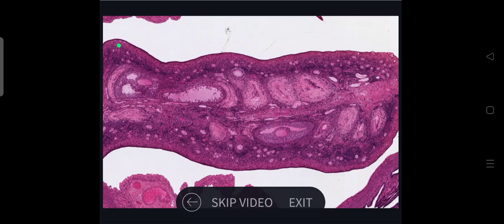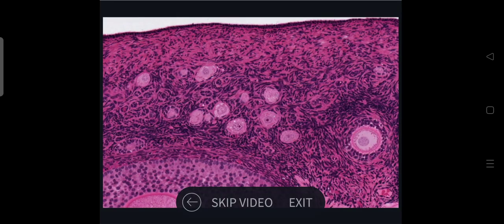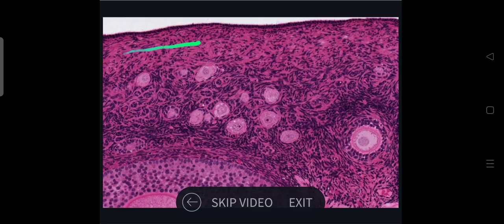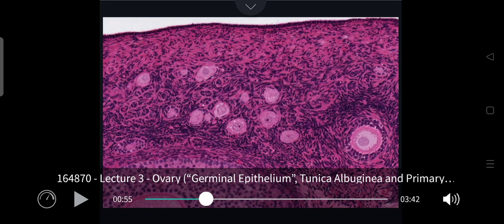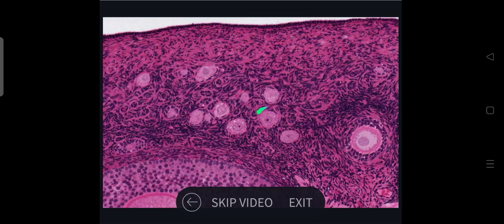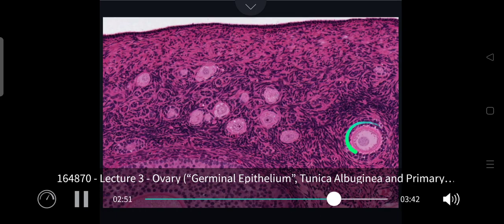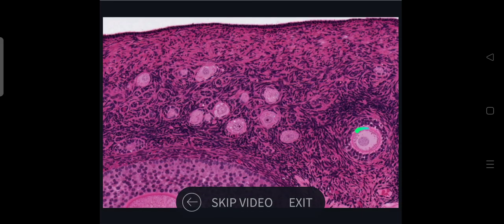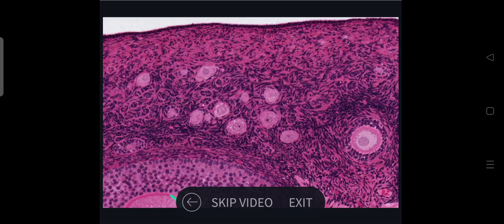Ovary (“Germinal Epithelium”, Tunica Albuginea and Primary Follicles)